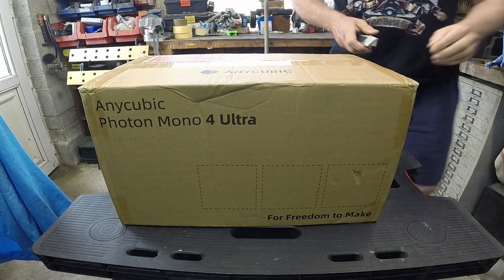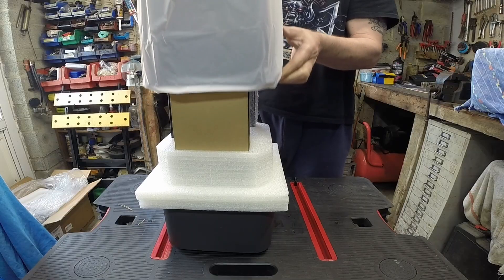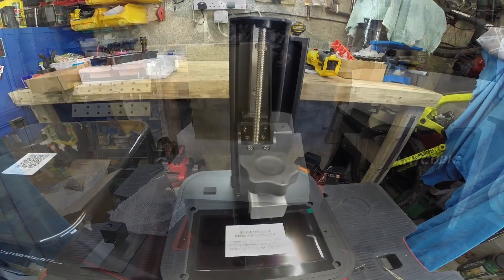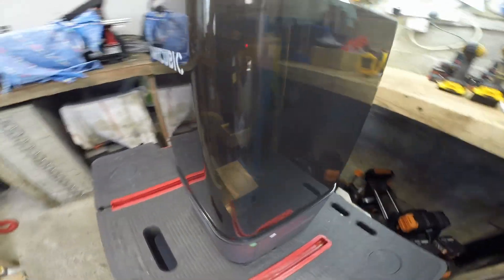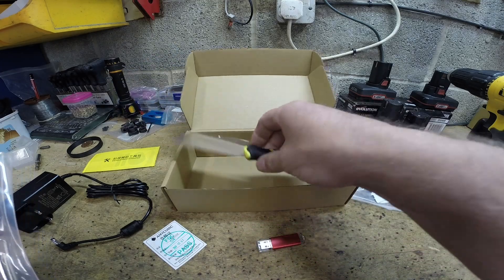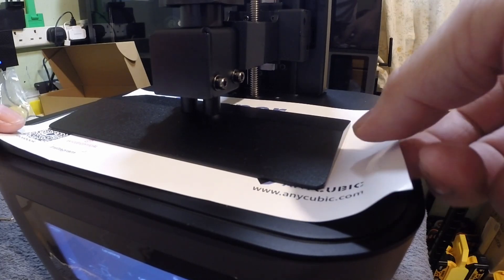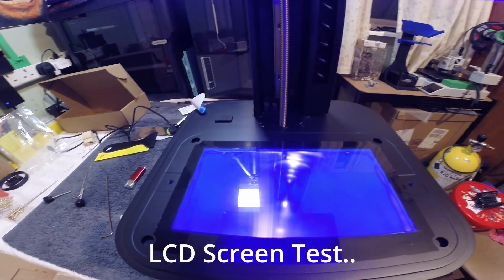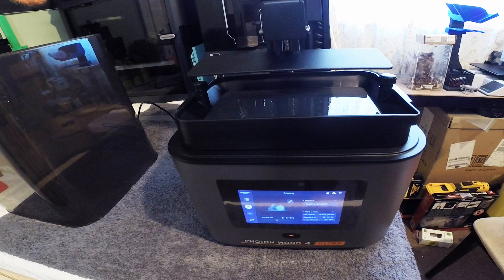Anycubic Photon Mono 4 Ultra, Unboxing, Setup & First Print.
Unboxing & First Print with the Anycubic Photon Mono 4 Ultra!
In this video, we unbox the brand-new Anycubic Photon Mono 4 Ultra, set it up step-by-step, and complete our very first resin print. From unboxing to leveling the build plate, loading resin, and checking out print quality, we cover everything you need to know to get started with this high-resolution resin printer.

Whether you’re a beginner or experienced maker, this video will help you decide if the Photon Mono 4 Ultra is the right choice for your 3D printing projects.